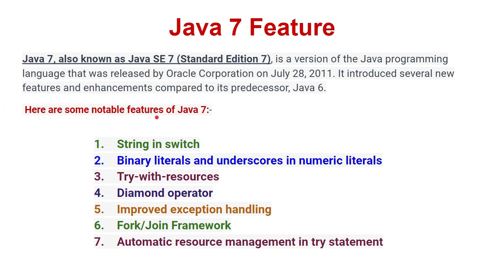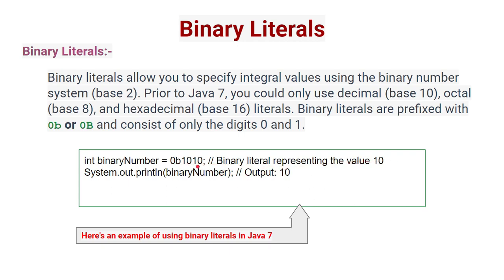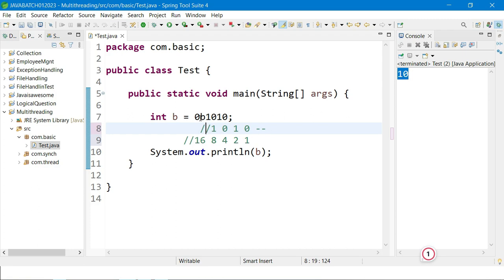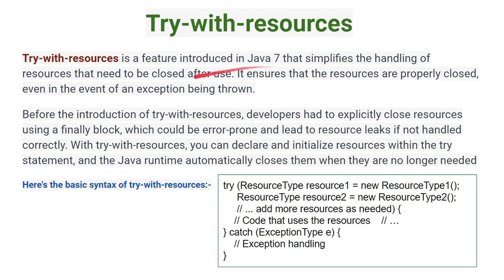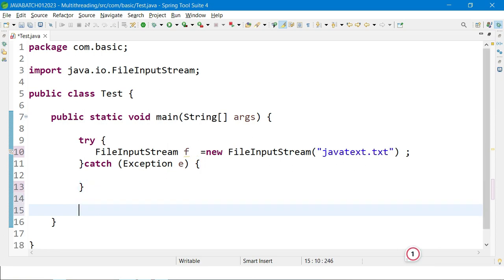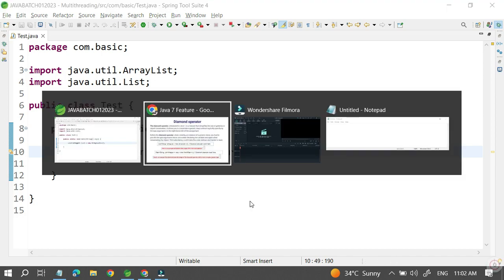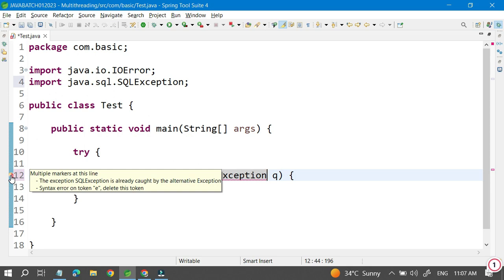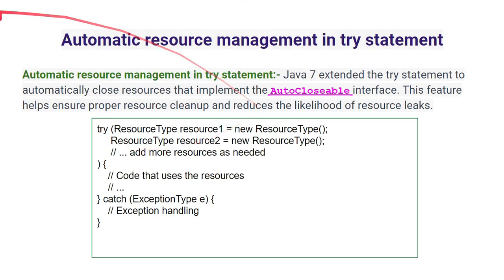Java 7 features with example6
Welcome to our educational YouTube video, where we delve into the exciting world of Java 7 and explore its powerful features with real-world examples. If you're a Java developer looking to stay up-to-date with the latest advancements in the language or a coding enthusiast eager to expand your knowledge, this video is tailor-made for you!

Throughout this comprehensive tutorial, we'll walk you through various key features introduced in Java 7, accompanied by hands-on examples that demonstrate their practical applications. Some of the highlights include:

Strings in Switch: Witness how Java 7 enhances the switch statement, allowing you to use strings as case labels, streamlining the handling of multiple cases.

Try-with-resources: Learn about the try-with-resources statement, which simplifies resource management by automatically closing resources like file streams, making your code cleaner and less error-prone.

Improved Type Inference for Generic Instance Creation: Understand how Java 7 introduces the diamond operator   reducing verbosity when creating instances of generic classes.

Catching Multiple Exception Types: Discover how Java 7 allows you to catch multiple exception types in a single catch block, making exception handling more concise and efficient.

Numeric Literals with Underscores: Explore the convenience of using underscores in numeric literals to improve readability and organization in your code.

Fork/Join Framework: Delve into the Fork/Join framework, a powerful addition to the concurrency utilities, enabling efficient parallel processing of tasks.

NIO.2 New I/O Enhancements: Learn about the enhancements in the NIO.2 package, providing better support for file handling and asynchronous I/O operations.

Throughout the video, our expert presenter will guide you step-by-step, explaining the concepts in a clear and approachable manner. Each feature will be accompanied by practical code examples, giving you a hands-on experience to understand how these features can be leveraged effectively in your Java projects.

By the end of this video, you'll not only have a comprehensive understanding of the Java 7 features but also be equipped with the knowledge to implement them confidently in your own codebase. Don't miss out – join us now and elevate your Java programming skills to the next level!